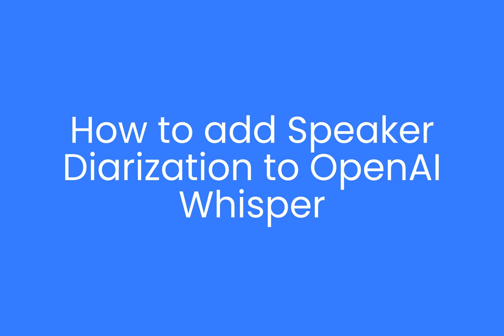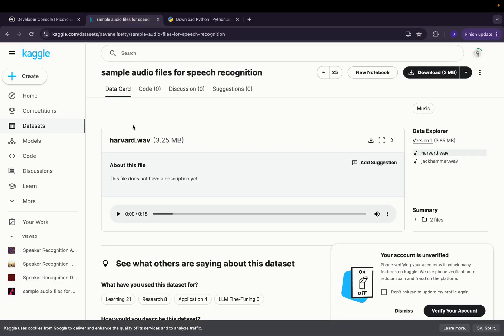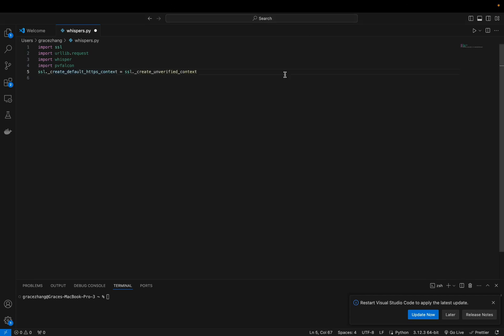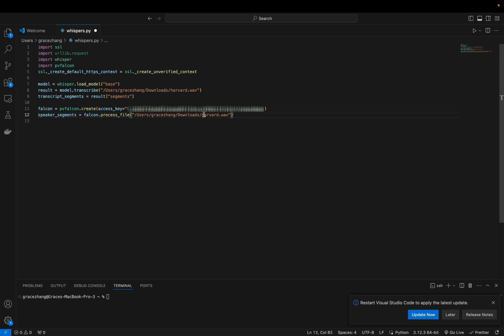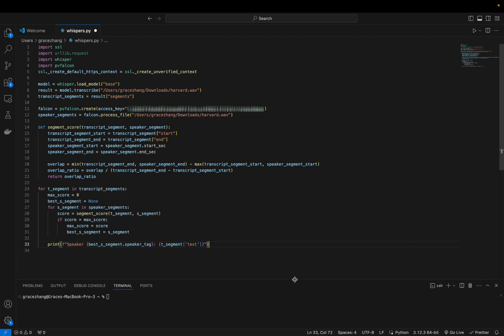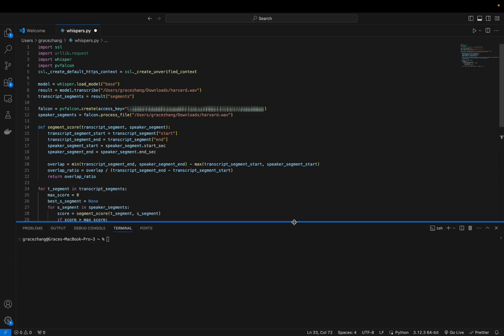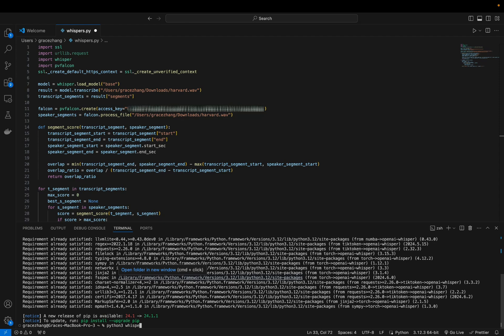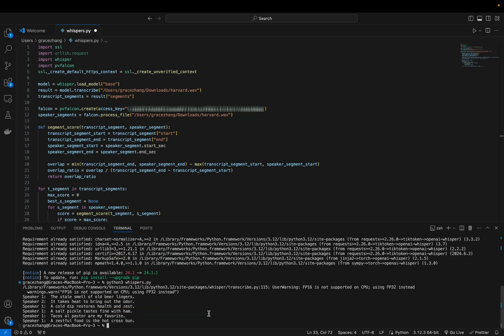How to: Adding Speaker Diarization with Falcon to OpenAI's Whisper Speech-to-Text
Learn how to integrate Falcon Speaker Diarization with OpenAI Whisper Speech-to-Text in Python. This tutorial covers setting up Whisper for speech recognition, adding Falcon for speaker diarization, and combining both to create dialogue-style transcriptions.

If you're looking for Speech-to-Text with Speaker Diarization embedded, try Leopard Speech-to-Text

0:00 - Introduction
0:01 - Adding Speaker Diarization to OpenAI Whisper
0:06 - Downloading Python and Grabbing Access Key
0:11 - Creating whisper_diarize.py File
0:15 - Importing Necessary Files
0:17 - Loading Whisper Model and Transcribing Audio File
0:21 - Initializing Falcon for Speaker Diarization
0:26 - Adding Function to Calculate Overlap Score
0:30 - Matching Transcript Segments with Speaker Segments
0:34 - Installing Necessary Packages
0:53 - Running Script with Python
1:00 - Viewing Transcript with Differentiated Speakers
1:02 - Conclusion and Additional Tutorials